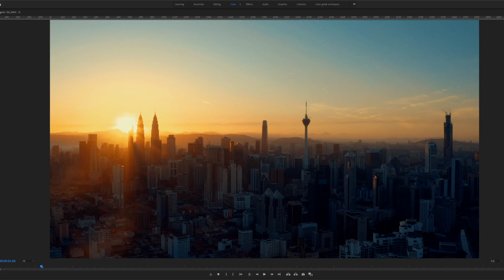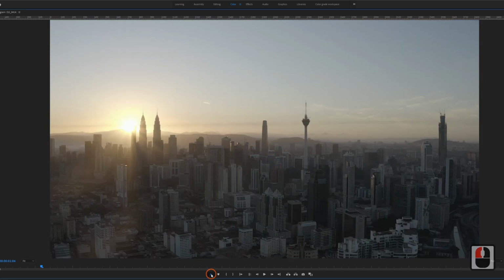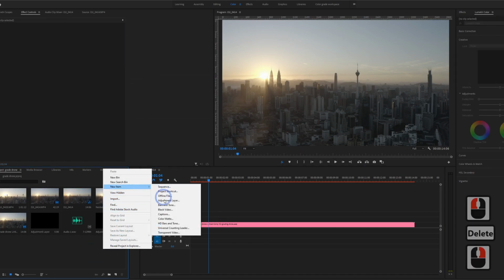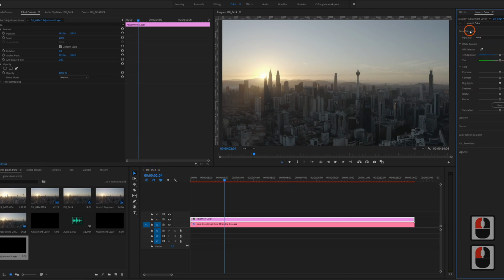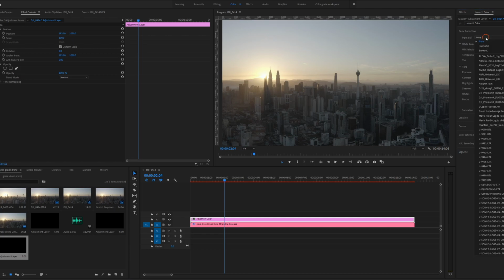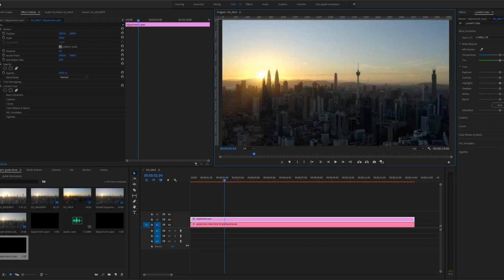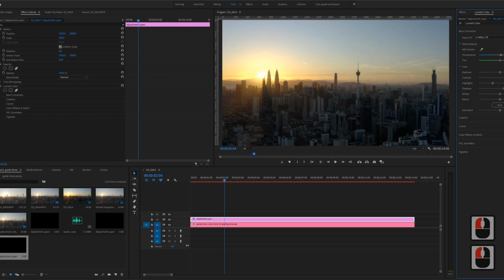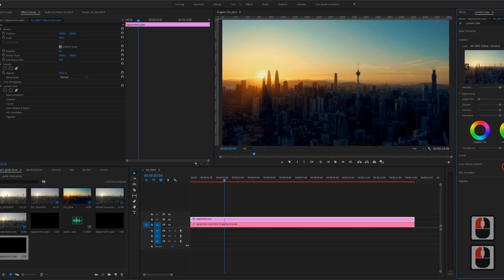Quick color grade drone footage in Premiere Pro 2021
This is how I color grade my drone footage with simple LUT.